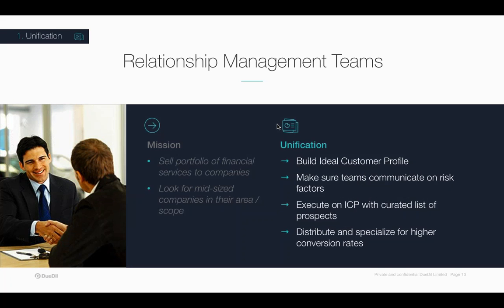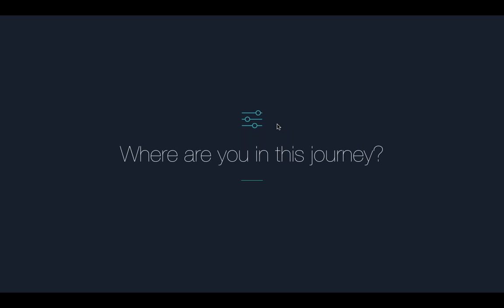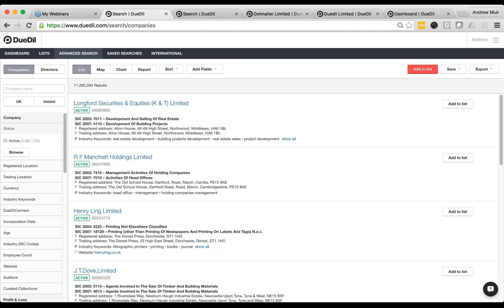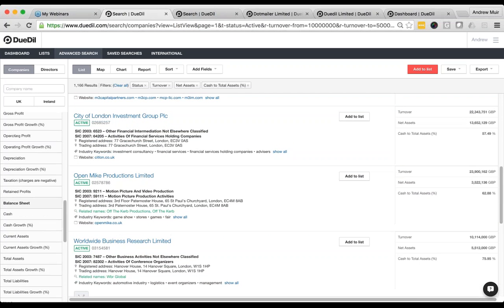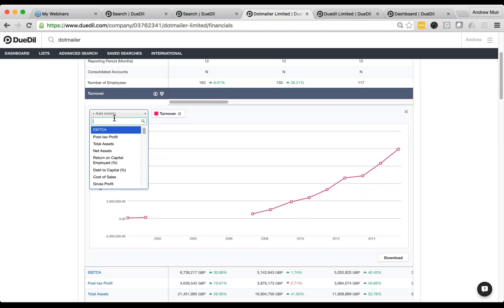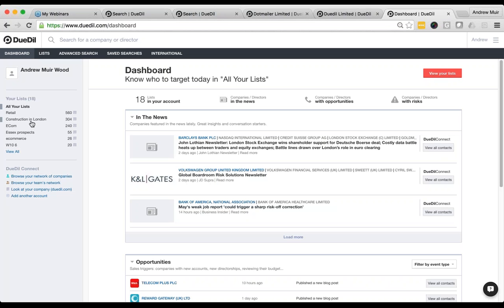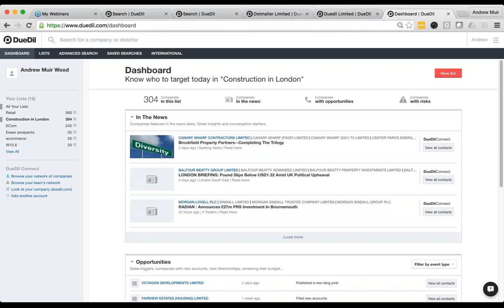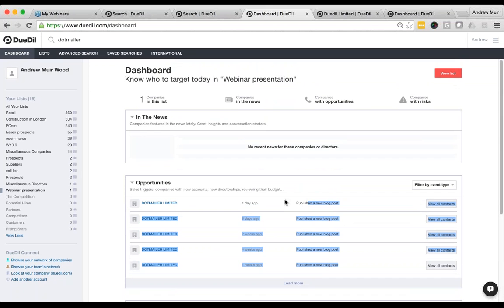DueDil Focus Webinar: Taking the pain out of company due diligence